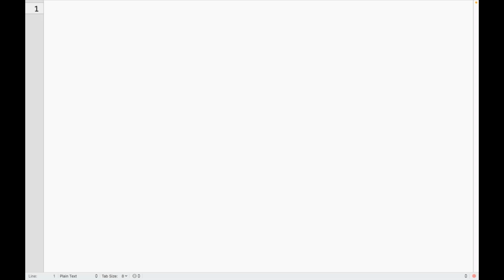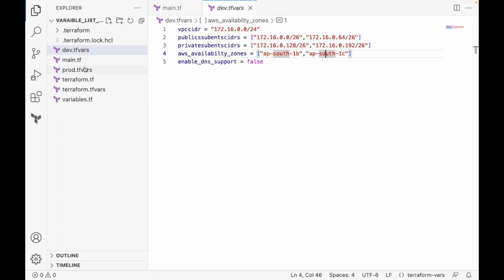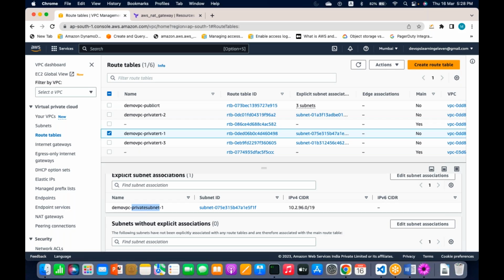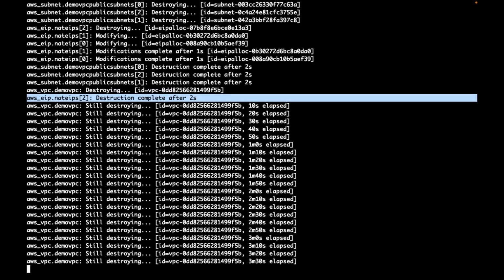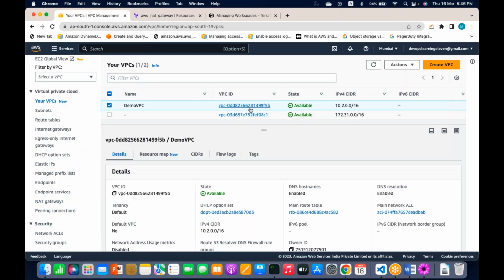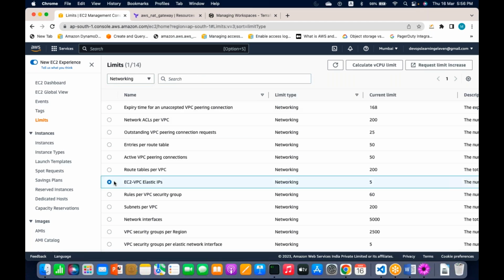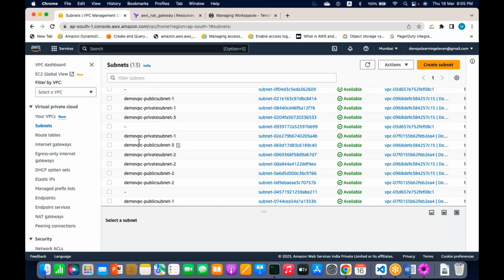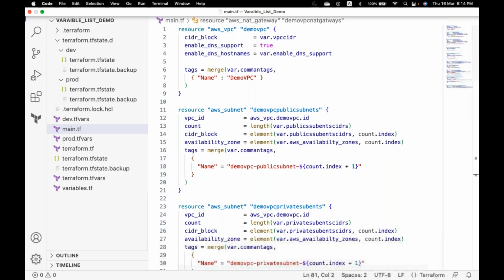Terraform - Session 36